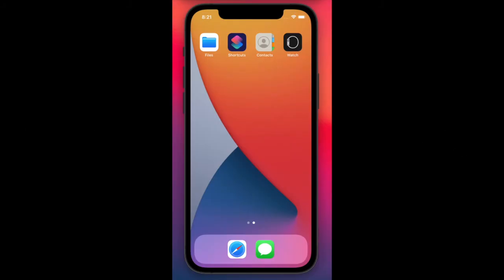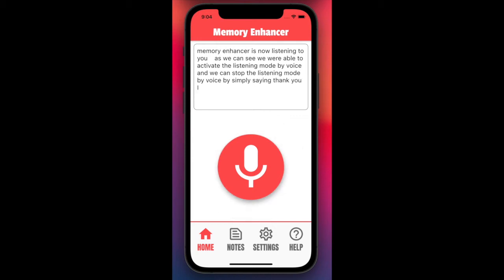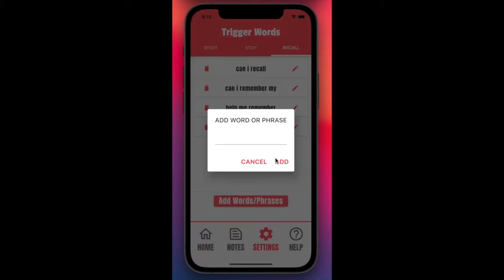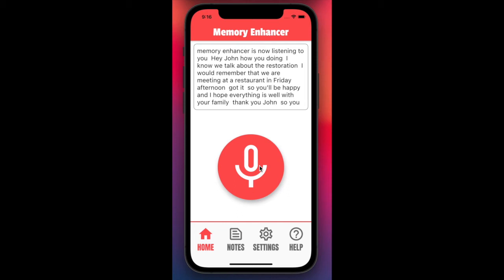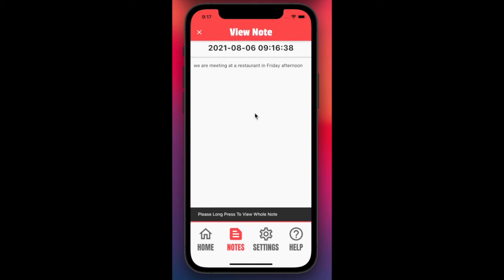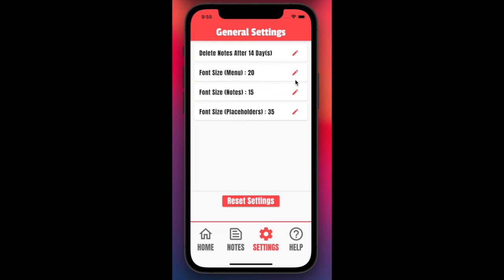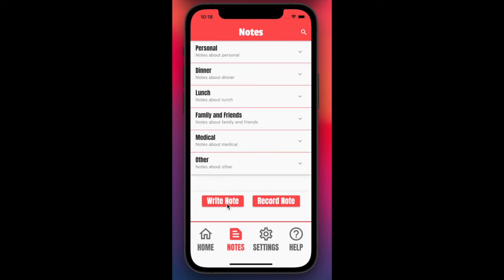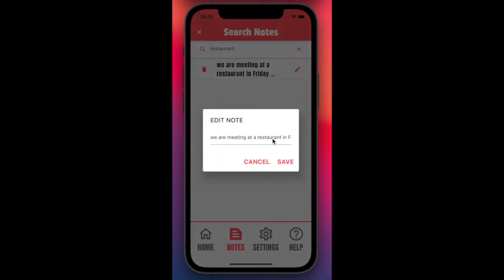Memory Enhancer Application - End To End Demo 2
This short video demos several features for the Memory Enhancer application